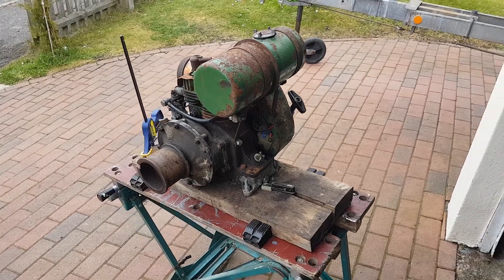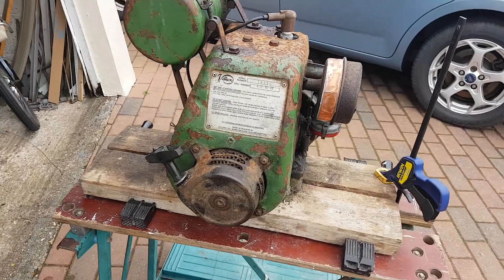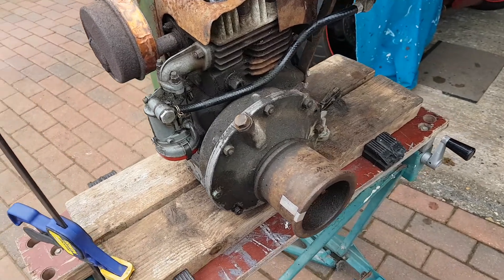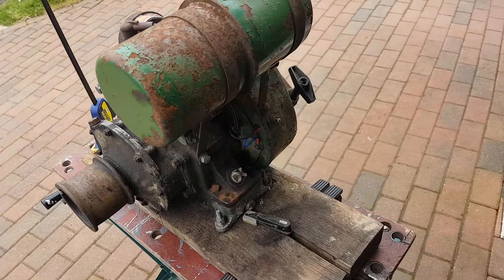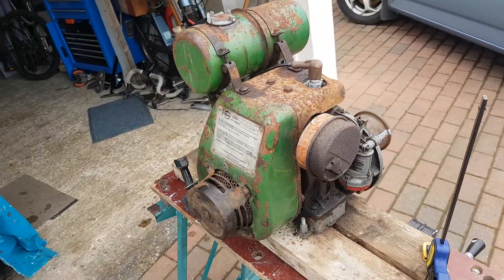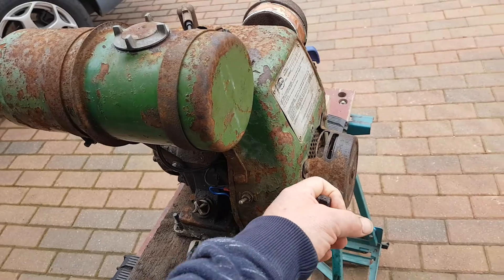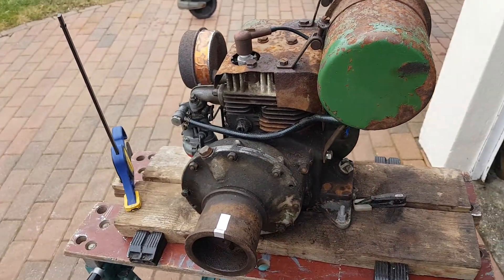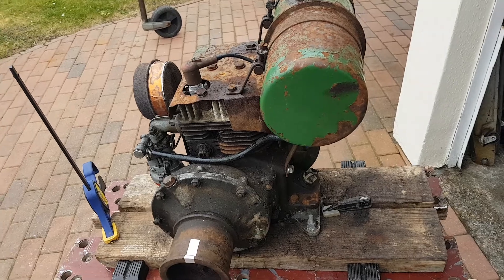Villiers MK10. Lockdown project #1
Villiers Mk10/2 circa 1965. With flat belt drive from 6 : 1 gearbox. Likely to have come from a bale lifter